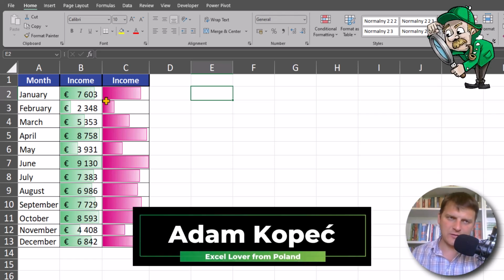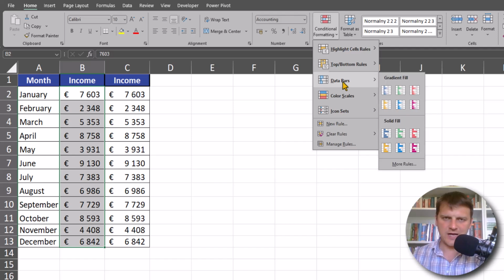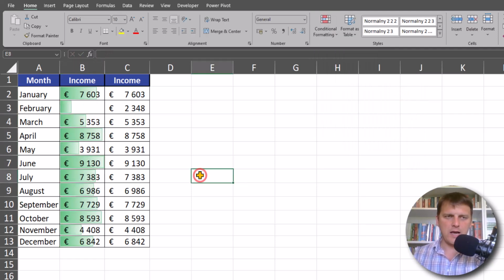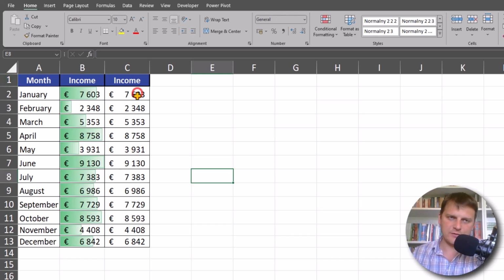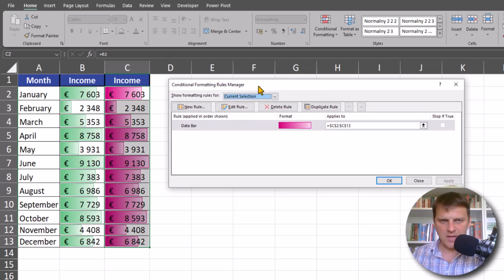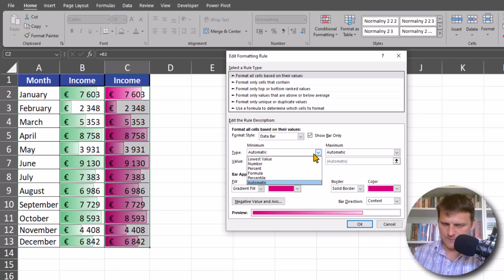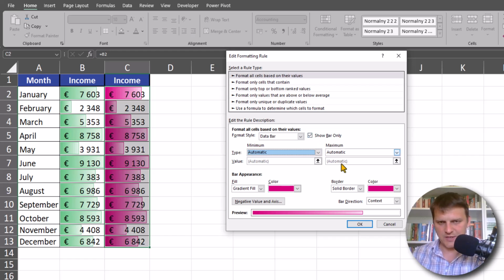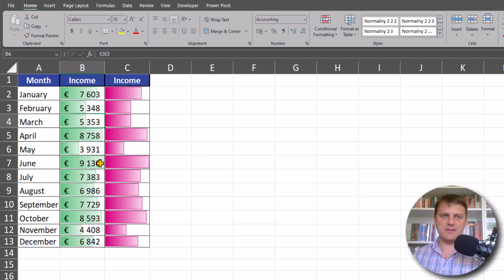Excel - Conditional Formatting - Data bars | Excel Tips 104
In this Excel tutorial, you will learn How to add Data bars with conditional formatting | Excel Tips 104

Used formulas:

---⏱️Timestamps⏱️---
00:00 | Conditional Formatting - Data bars
01:06 | Show bar only
02:50 | The End